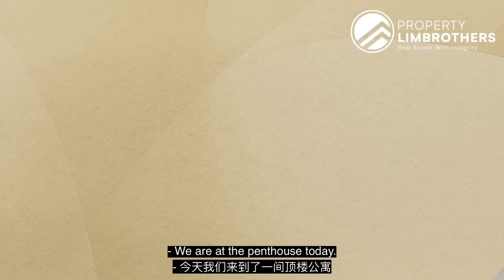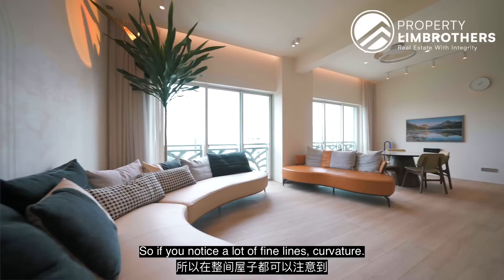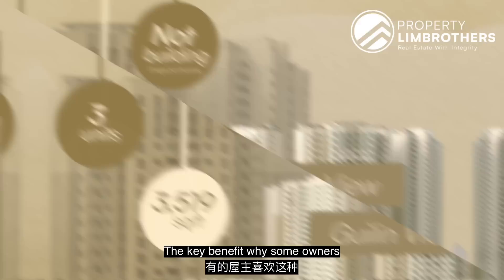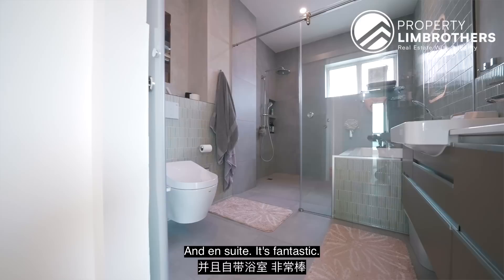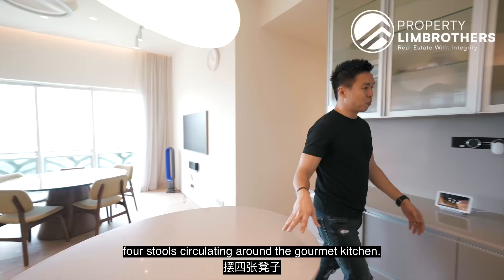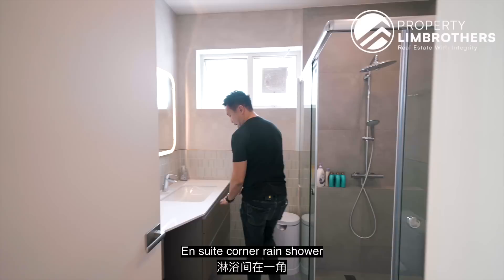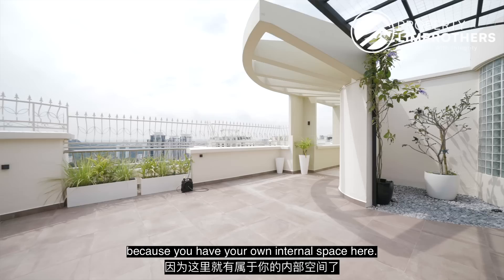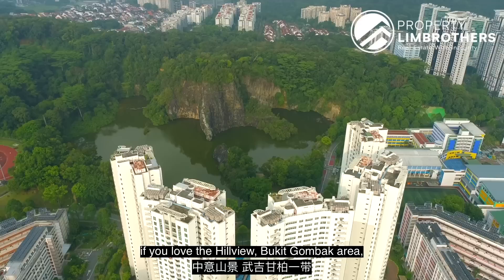Guilin View - 6-Bedroom Duplex Penthouse in Hillview and Bukit Gombak area | $3,300,000 | Melvin Lim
An extremely rare find in between Hillview and Bukit Gombak area, located in D23 is a 6-bed, 5-bath duplex penthouse in Guilin View! Melvin Lim from PropertyLimBrothers showcases this 3,519 sq ft, Japandi-themed home with $500K pumped into renovations, boasting astonishing greenery views.

The owners have renovated the interiors, incorporating Japanese Zen themes with a modern and Scandinavian design. The roof terrace features composite decking and offers the flexibility to set up an inflatable pool or cover the remaining space with carpet grass.

This penthouse offers magnificent views of Bukit Timah Hill and Guilin Lake, making it an ideal vantage point for nature lovers to enjoy and explore. Bukit Gombak MRT Station is conveniently located within 400m, and just two stops away is Jurong East MRT Station, where a wide range of amenities and shopping malls can be found. The station also serves as an interchange for the North South Line to the East West Line. Immerse in the ideal blend of urban and nature, with this exceptional configuration available at Guilin View!

0:00 Intro
0:38 Project Overview
1:51 Living Area / Foyer Area
2:15 Project Fact
2:58 Pricing Analysis
4:40 Master Bedroom
6:46 Second Bedroom
7:16 Gym Room
7:41 Living Area Part 2
7:58 Dry & Wet Kitchen
8:57 Yard Area
9:30 Third Bedroom
9:56 Fourth Bedroom
10:10 Common Bathroom
10:56 Facilities
11:09 Junior Master Bedroom
11:20 Sixth Bedroom
12:02 Pricing Analysis Part 2
12:57 Roof Terrace
14:30 Wrap up + Contact